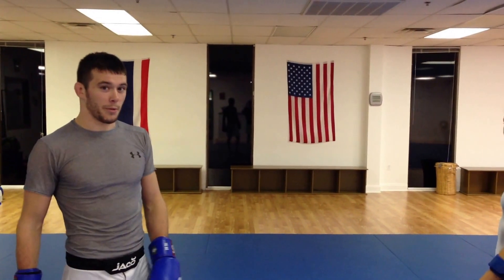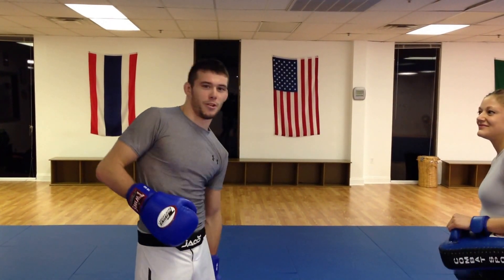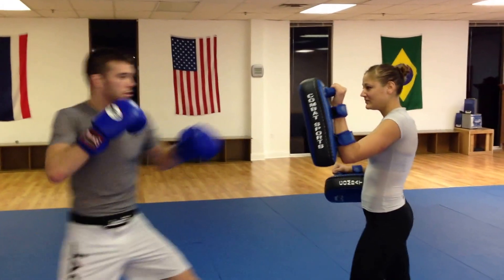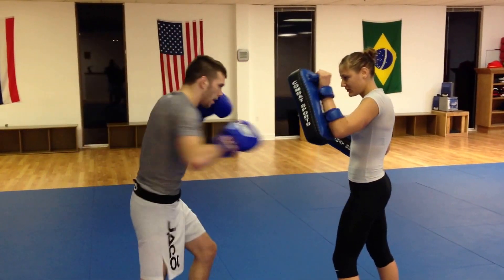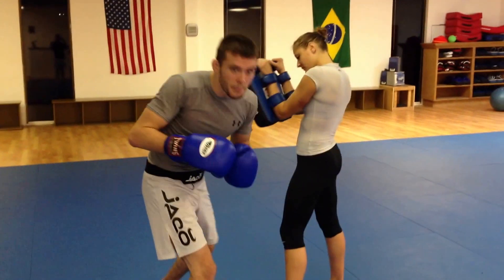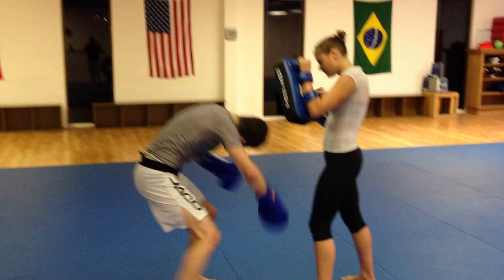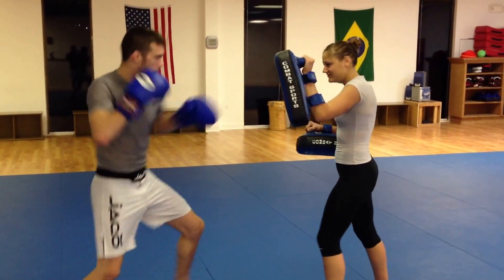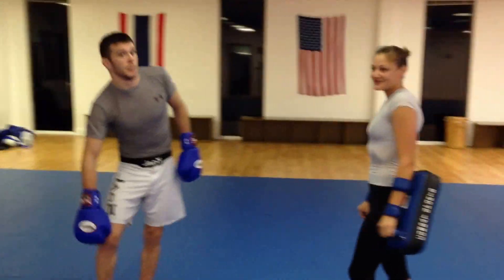Condit Headkick breakdown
Kick made famous by Condit in his title fight againgst GSP